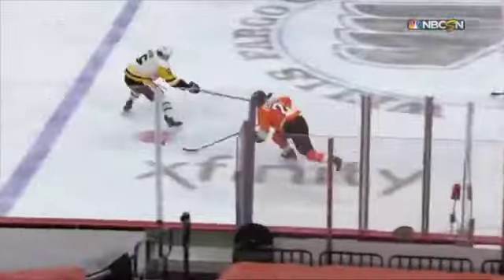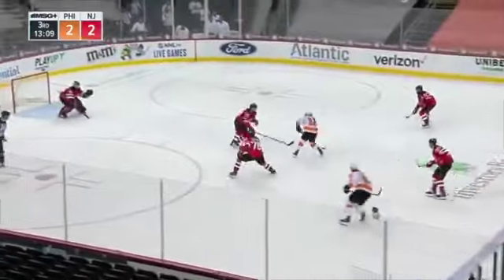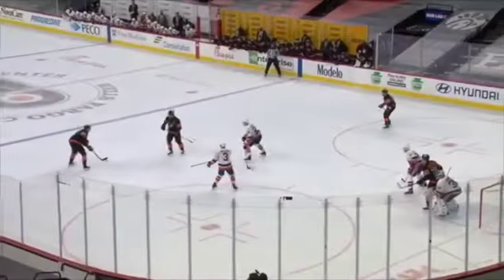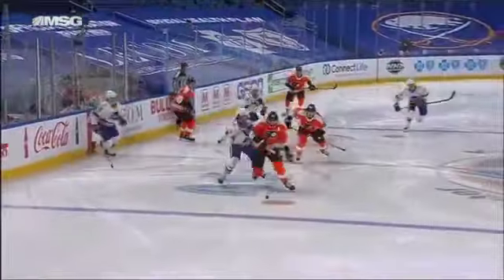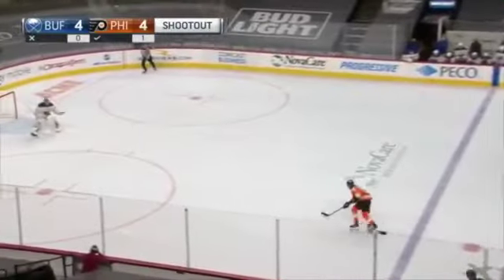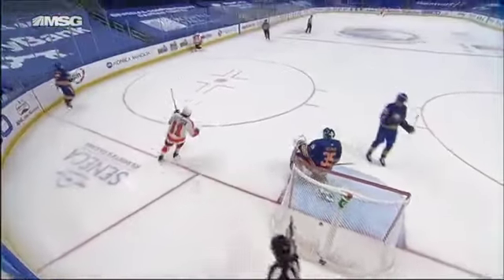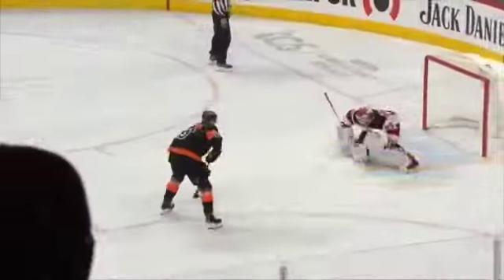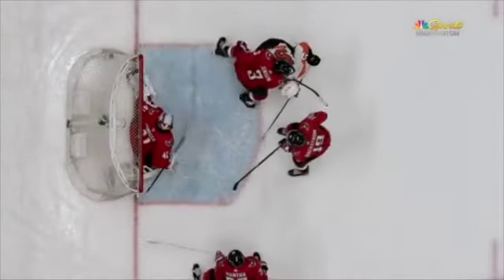Philadelphia Flyers 2021 Regular Season Game Winning Goals SD 480p